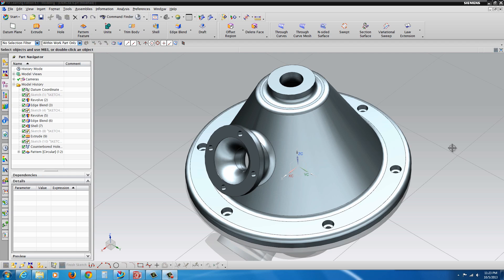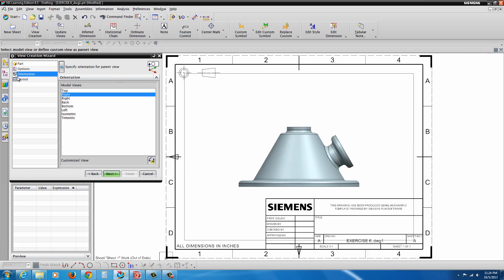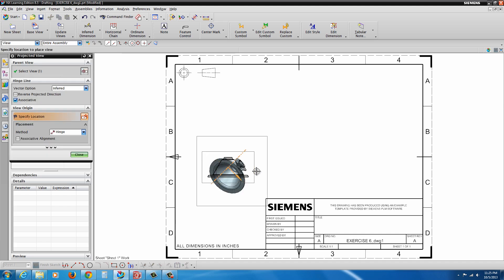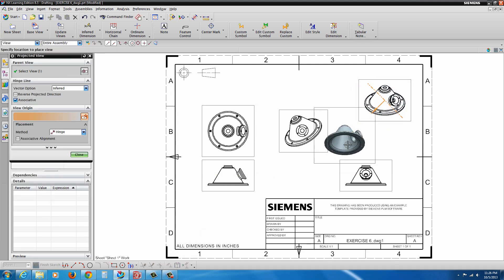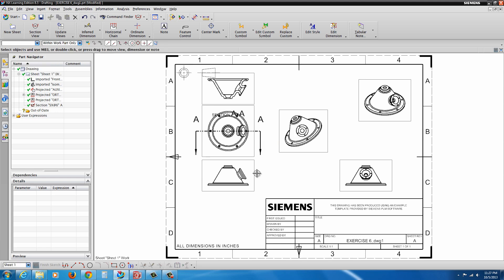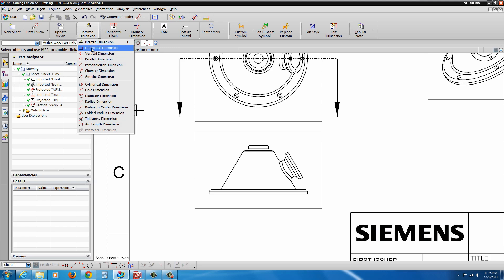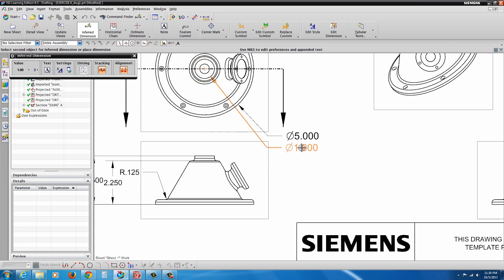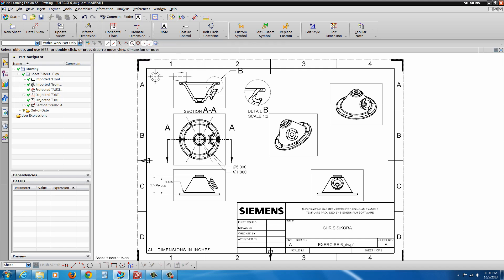E6 Siemens NX 8.5 Detailing 1 Tutorial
Exercise 6 - Introduction to Detailing. Front, Top, Right, Section, Detail, and Isometric view creation. Basic dimensions, notes, center-marks.